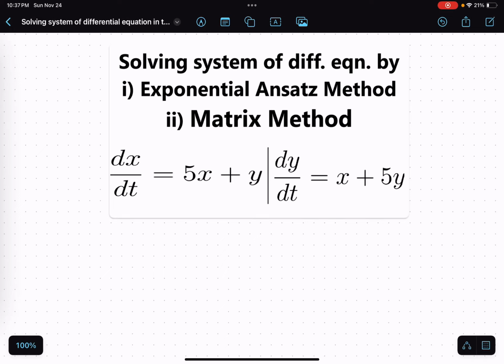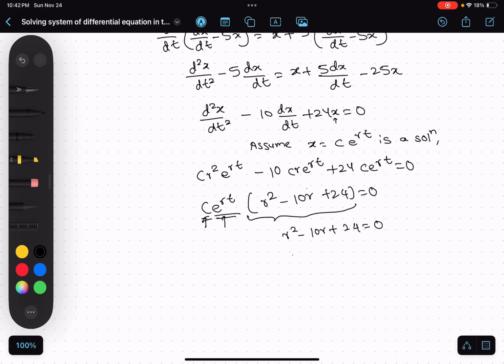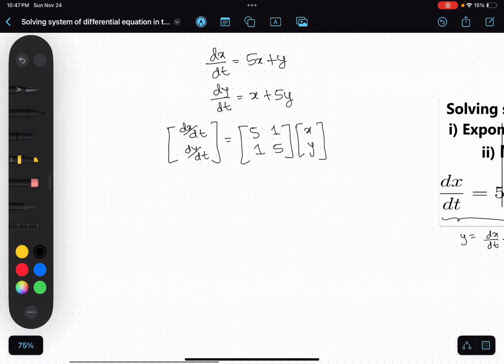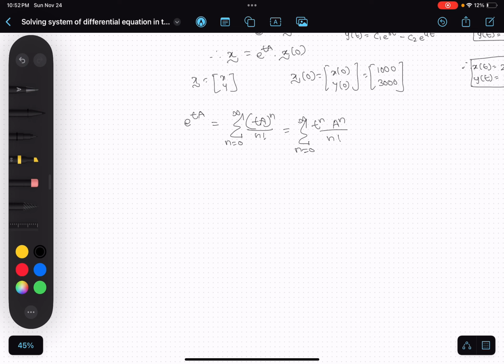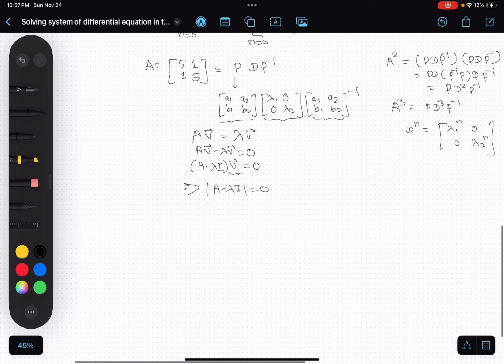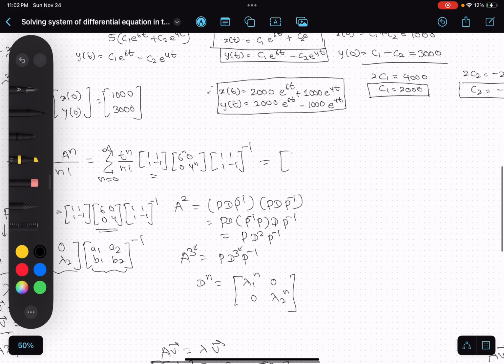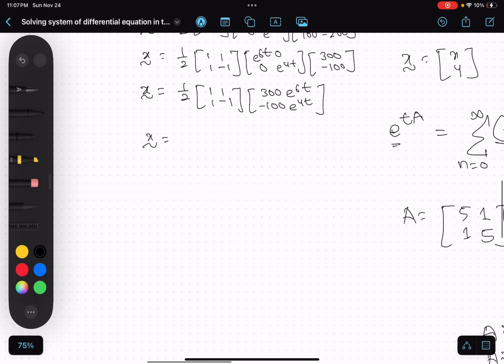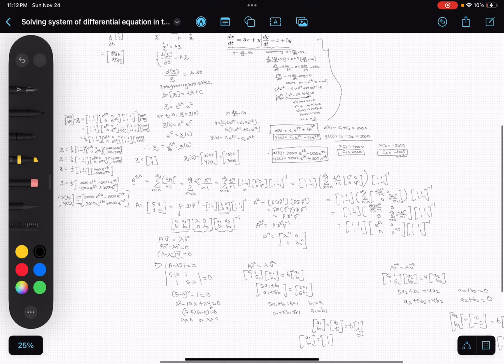Solving system of differential equation by Auxiliary equation method and matrix method